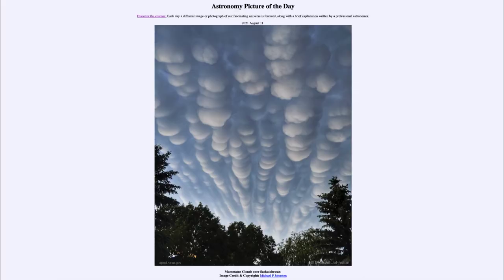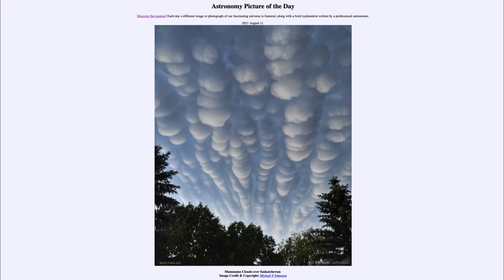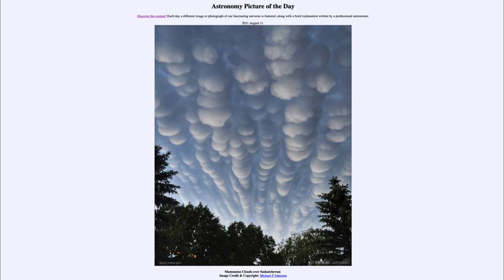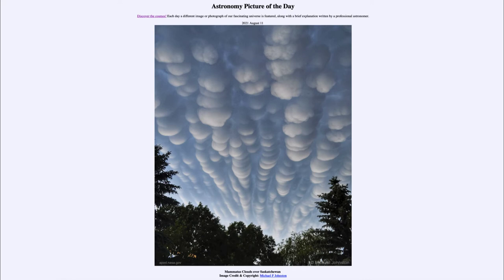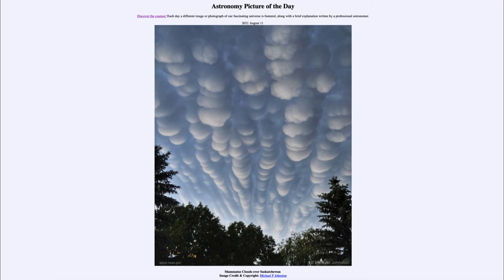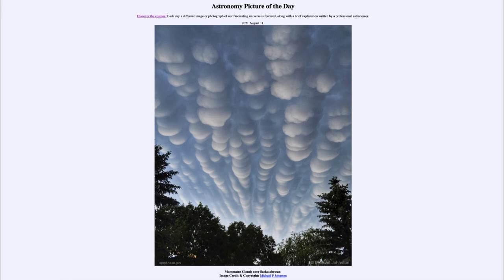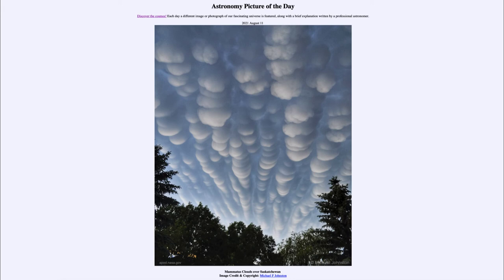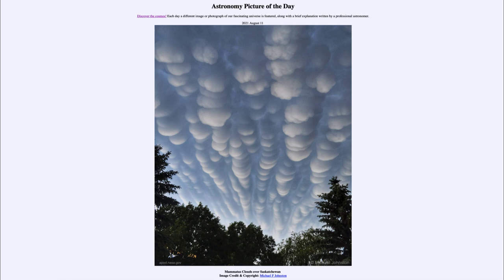2021 August 11 - Mammatus Clouds over Saskatchewan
In today's image, we see an unusual type of cloud known as mammals clouds. These have unusually puffy bottoms as compared to typical clouds which are much flatter bottomed.